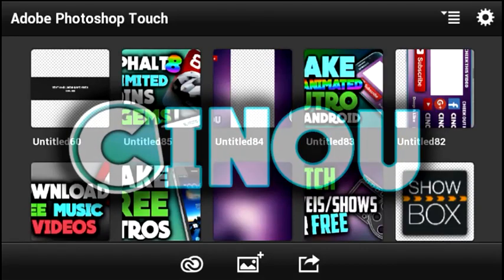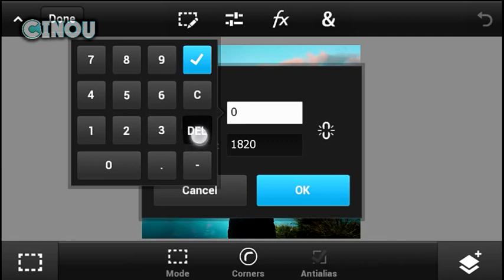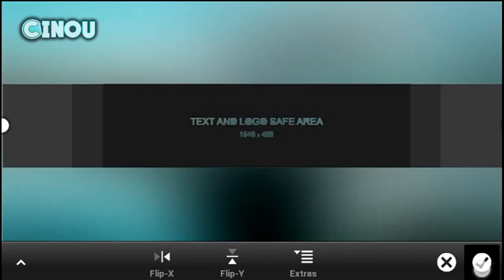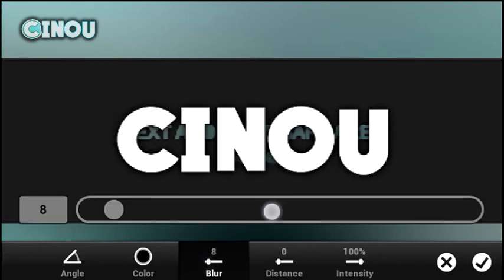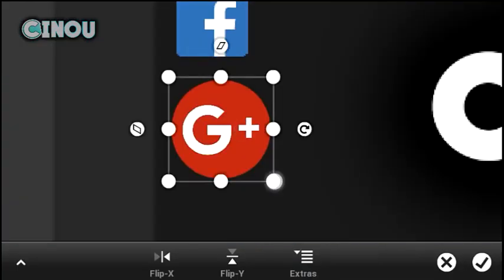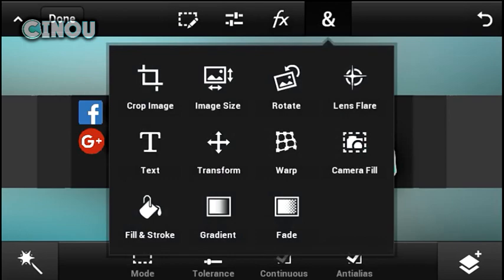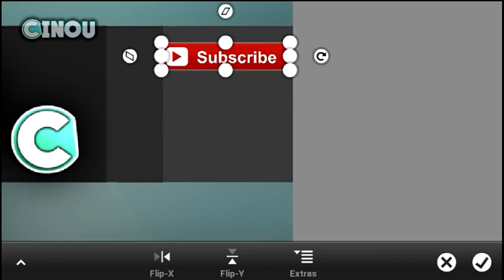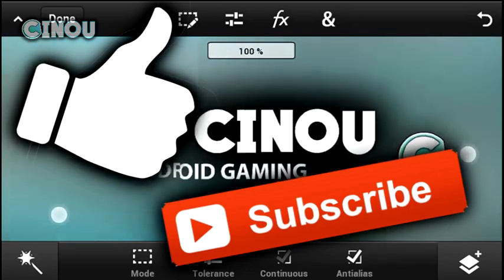HOW TO Make a YouTube Banner on Android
~IF YOU HAVE ZIP FILE YOU NEED TO EXTRACT IT USING:
~IF YOU HAVE CAN'T OPEN FILE PROBLEME INSTALL THE APK USING APK INSTALLER:

________________|Music|_____________
______________________________________ ___________Need Help ?__________________
*i have 16 year old and i am makeing lote of money not from youtube only
But Chek this out 100% works For me Sign in for free + make money now !
- Cinou ✳